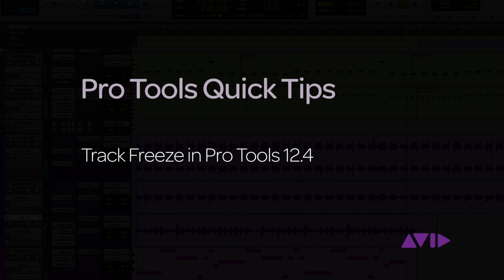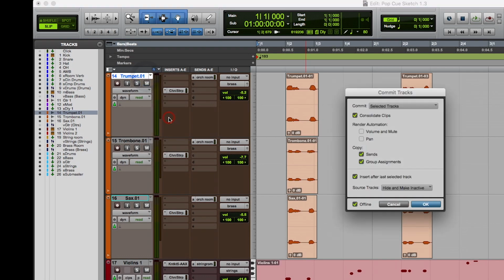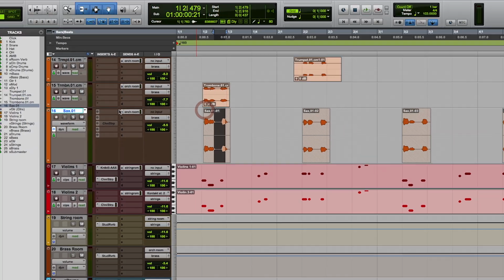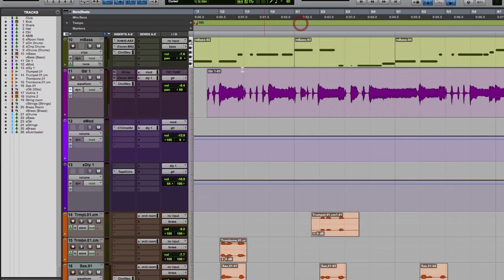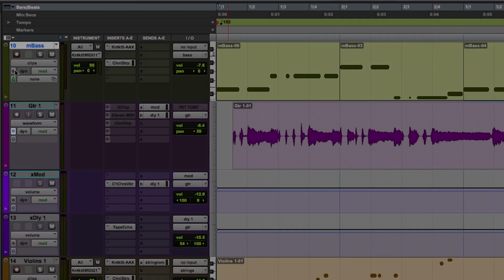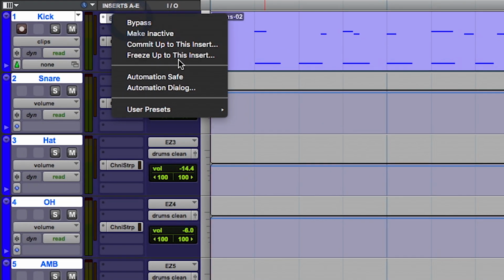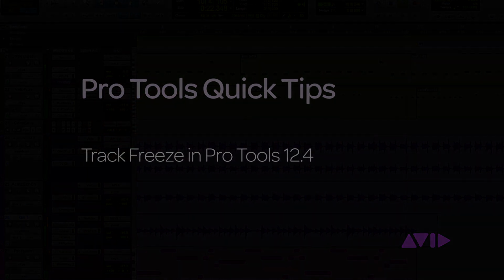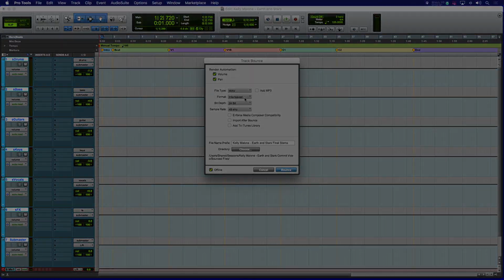What's new in Pro Tools 12.4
Boost your music creation and editing speed, mixing and collaboration power, and take your sonic possibilities further with Pro Tools® 12.4:

• Quickly Free up CPU power and collaborate easier with Track Freeze and Commit

• Deliver stems and multi-track masters faster than ever with Track Bounce

Plus, get access to future releases and bonus plug-ins for 12 months when you buy, subscribe, or upgrade to Pro Tools 12 at special low prices through December 31, 2015 only: